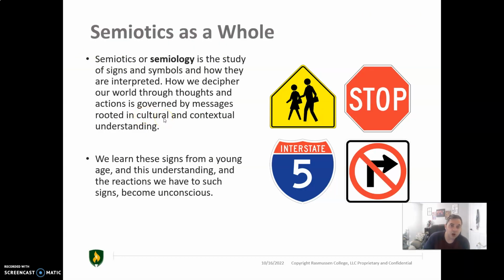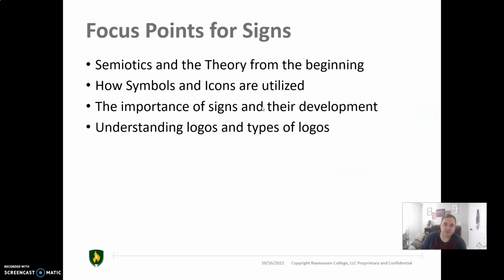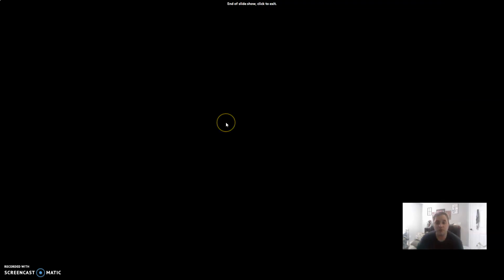VisCo_Fall22_T1_Week3_Ann1